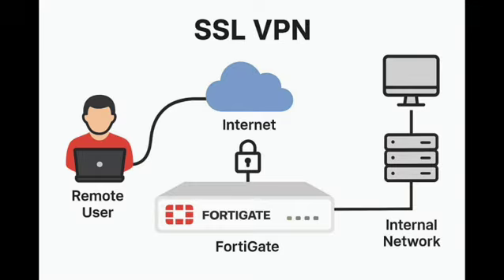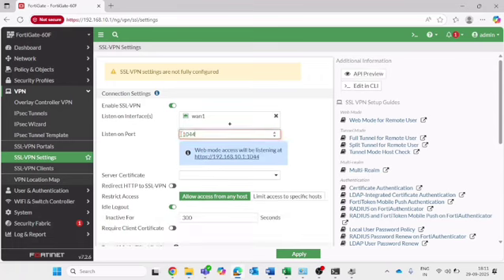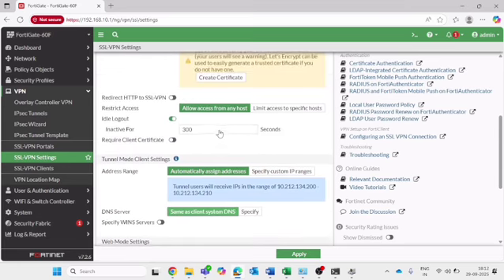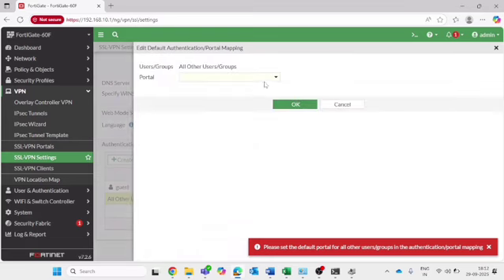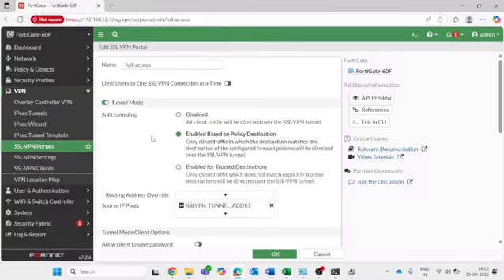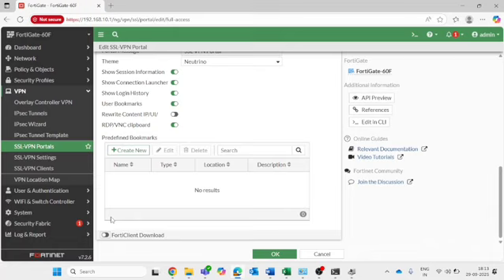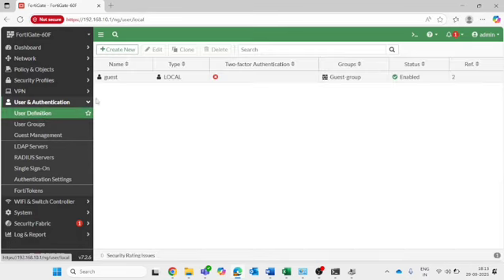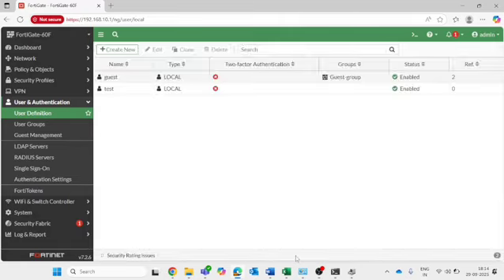Fortinet How to setup SSL VPN to remotely connect to a fortigate Firewall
In this video, I’ll show you how to configure SSL VPN on a FortiGate Firewall step by step. You’ll learn how to enable SSL VPN, configure the WAN interface, set port numbers, assign authentication, and test remote access connectivity.

Whether you’re setting up secure remote access for your users or learning FortiGate for practice, this video will help you get hands-on with real configuration steps.

🔹 Topics Covered:

Enable SSL VPN on FortiGate

Configure WAN Interface & Port

Assign Server Certificate

Add User and Authentication

Create SSL VPN Policy

Remote Access Testing